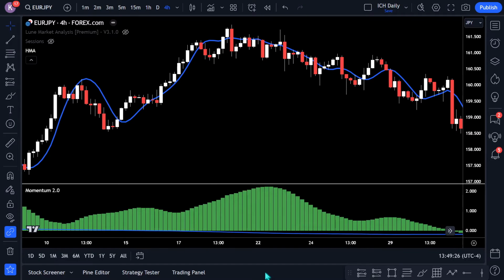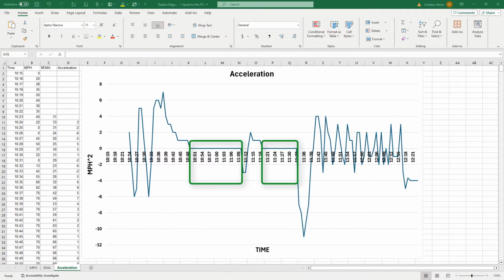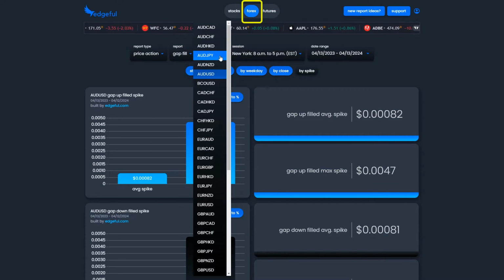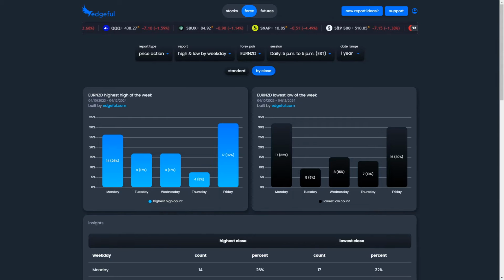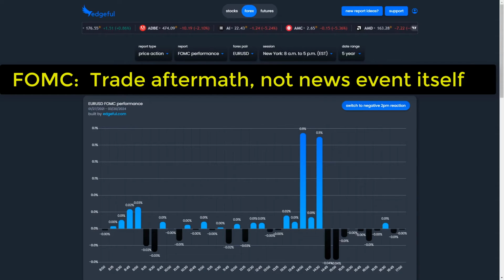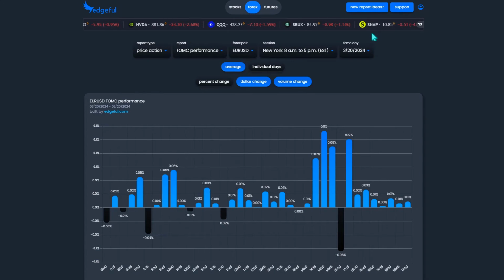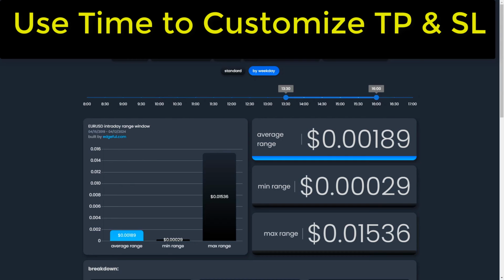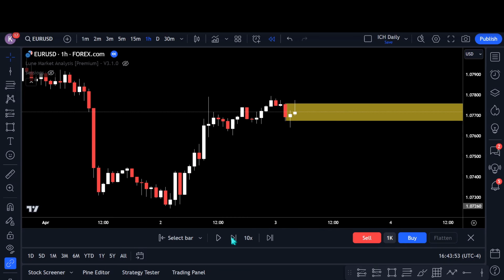Time & Price Analysis: the Trader's Edge for SMC and ICT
In the ever-evolving landscape of forex day trading, understanding the intricate interplay between time, price, and the principles of the Inner Circle Trader (ICT) system is key to unlocking consistent profitability. By weaving these critical elements together, traders can harness the full potential of market dynamics, seizing lucrative opportunities with precision and confidence.

Time, the cornerstone of forex trading, presents a realm of endless opportunity for astute traders. The forex market, with its 24-hour, five-day-a-week operation, offers a dynamic landscape ripe with potential. Each trading session—Asian, European, and North American—ushers in unique opportunities for profit maximization. Savvy traders leverage these distinct sessions, exploiting their overlaps and peak hours to capitalize on heightened volatility and liquidity, thus maximizing their profit potential with each passing moment.

Recognizing the significance of time extends beyond the clock. It encompasses an acute awareness of economic calendars and scheduled news releases, where the timely execution of trades can mean the difference between profit and loss. Economic indicators, central bank announcements, and geopolitical events wield considerable influence, catalyzing significant price movements in currency pairs. Traders adept at timing their entries and exits around these events can navigate the markets with finesse, sidestepping potential pitfalls and capitalizing on market opportunities.

Price, the quintessential metric of forex trading, serves as the bedrock upon which trading decisions are made. Within the framework of the ICT system, price analysis takes center stage, guiding traders through the labyrinth of market dynamics. ICT's approach emphasizes a deep understanding of market structure, order flow dynamics, and key support and resistance levels. By decoding price action and institutional order flow, traders can uncover hidden opportunities and position themselves on the right side of the market's momentum.

Integrating ICT principles into forex day trading involves a meticulous examination of key concepts, including market structure analysis, order flow dynamics, and Fibonacci retracement and extension levels. These pillars of the ICT system complement each other, forming a robust framework for navigating the complexities of the forex market. Traders adept at deciphering market structure can identify critical levels where price is likely to react, thus capitalizing on high-probability trading opportunities.

ICT teachings shed light on the concept of market manipulation, a phenomenon often orchestrated by larger players such as banks and institutional investors. By discerning the subtle signs of manipulation, traders can adjust their strategies accordingly, mitigating risk and maximizing profit potential in volatile market conditions.

Effective risk management remains paramount in the integration of time, price, and ICT principles into forex day trading. Traders must employ prudent position sizing, utilize stop-loss orders effectively, and maintain favorable risk-reward ratios to safeguard their capital and ensure long-term success.

Mastering the integration of time, price, and ICT trading principles is essential for navigating forex day trading. By leveraging the nuances of market dynamics, understanding price action, and implementing sound risk management practices, traders can position themselves for success, capitalizing on opportunities as they unfold in the ever-changing forex market.

Technical Analysis: Traders analyze price charts, identify trends, and use technical indicators to make trading decisions. Moving averages, RSI, MACD, and Bollinger Bands are common indicators.

Fundamental Analysis: This involves analyzing economic data, central bank announcements, and geopolitical events. Fundamental traders aim to capitalize on market inefficiencies caused by news events and economic indicators.

Risk Management: Managing risk is paramount. Traders employ strategies such as setting stop-loss orders, calculating position sizes based on risk tolerance, and adhering to strict risk-reward ratios.

Scalping: Making small, quick trades to capitalize on short-term price movements.

Day Trading Breakouts: Entering trades as the price breaks through key levels of support or resistance.

Range Trading: Buying at support and selling at resistance within a trading range.

News Trading: Capitalizing on market volatility triggered by significant news events.

The Importance of Discipline and Psychology
Successful day trading requires discipline, patience, and emotional control. Traders must adhere to their trading plans, manage their emotions, and avoid succumbing to fear or greed. Maintaining a calm and focused mindset is crucial for long-term success.